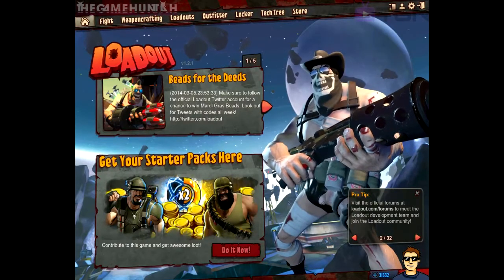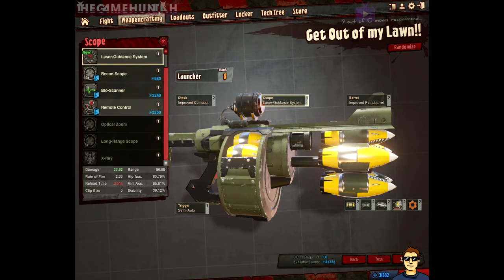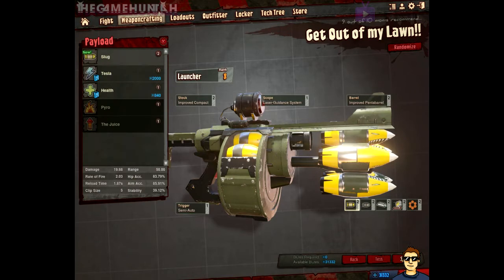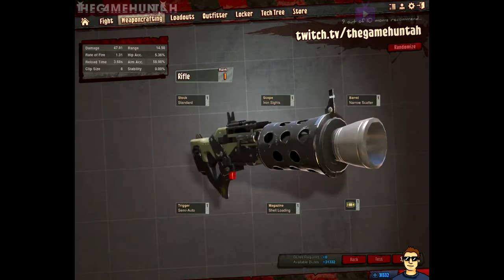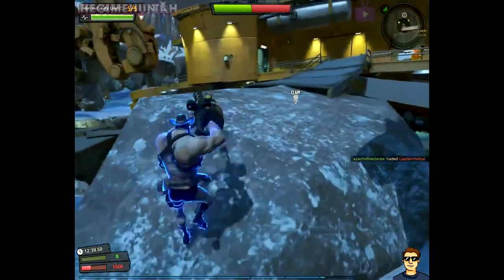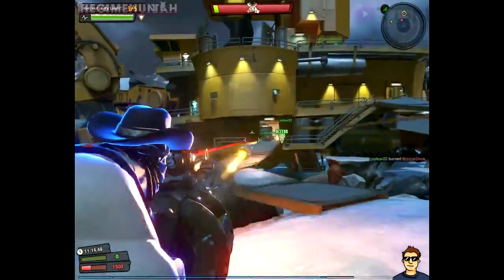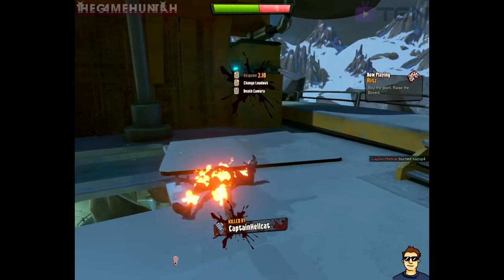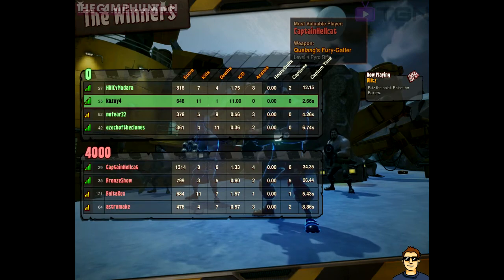Loadout 101 - WeaponCrafting Tips & Cooperative gameplay (Launcher and Shotgun)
Loadout is one of my favorites games right now and I would like to share some of my configurations or loadouts :P. Today I will talk about my Launcher and Shotgun combo.